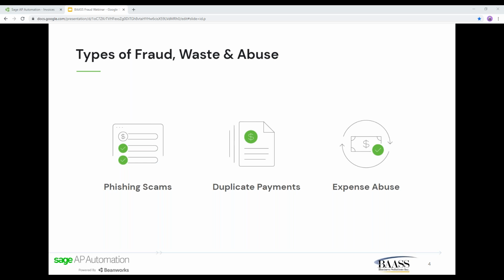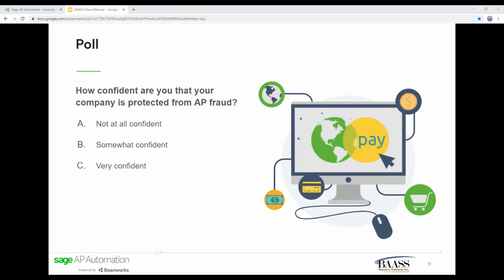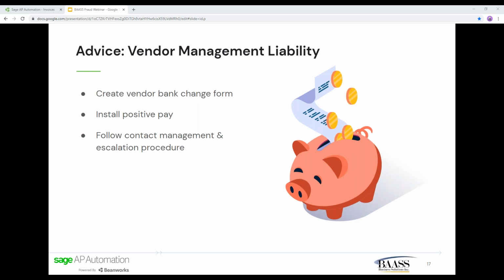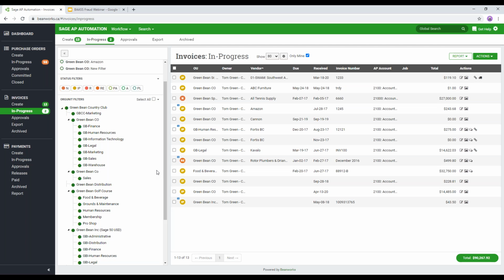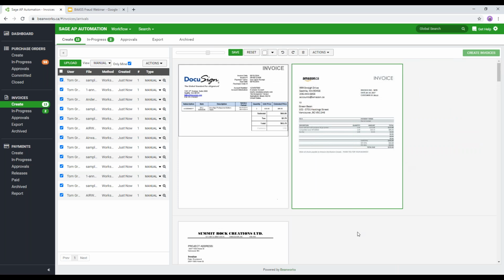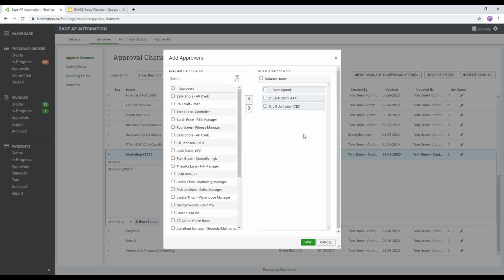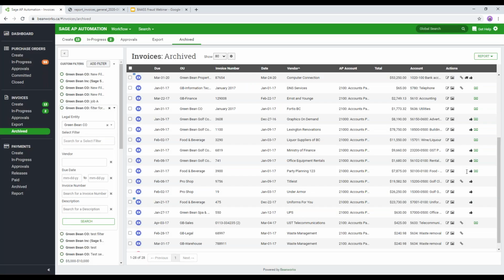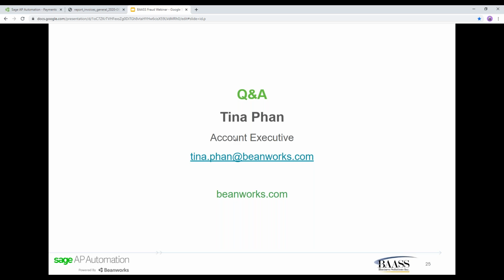Prevent Fraud and Abuse in AP Automation Processes! Must Watch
Learn the key strategies to safeguard your company from Accounts Payable fraud and abuse! In today's webinar presented by BAASS Business Solutions, the official Sage AP automation provider in North America, you'll gain insights into the challenges of fraud, waste, and abuse in AP processes. Learn how to combat phishing scams, duplicate payments, and expense abuse with our Sage ERP integrated solutions. Explore real-life fraud examples, understand the importance of approval workflows, and enhance your company's tools to confidently combat AP fraud.